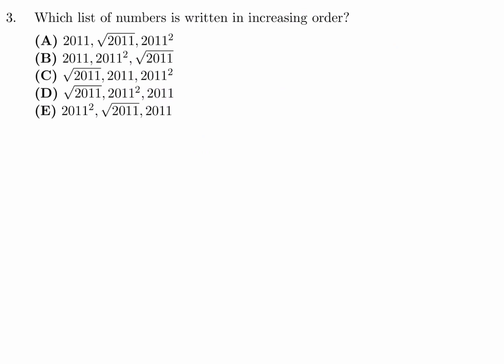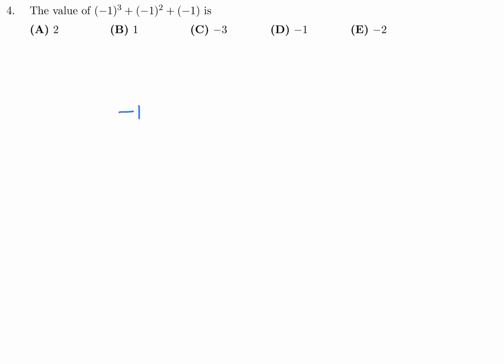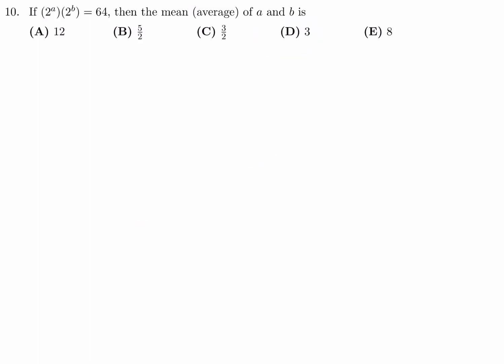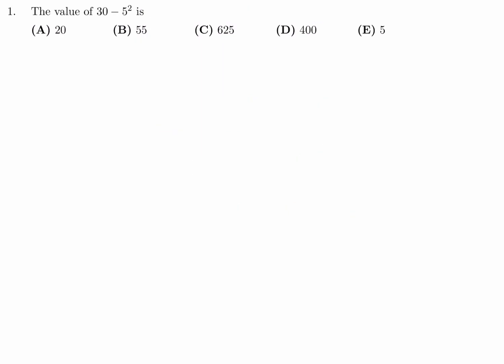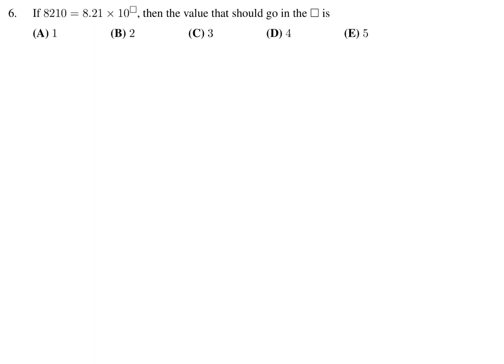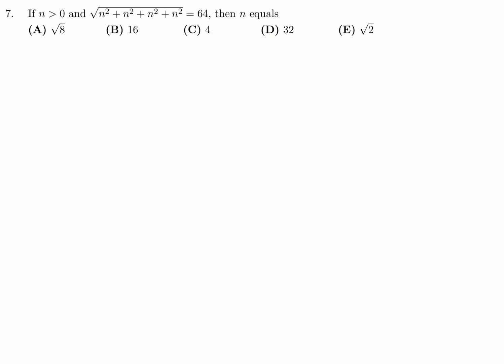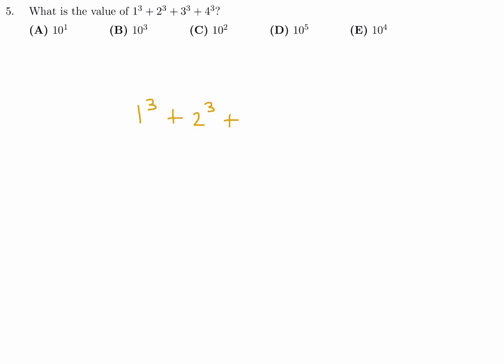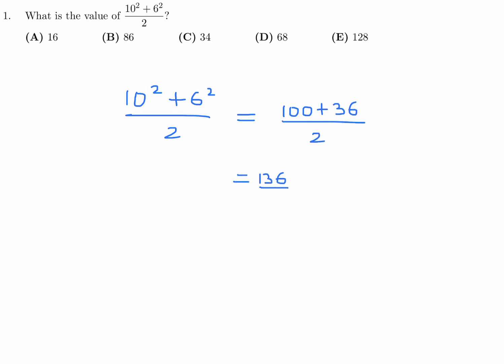CanadaMath Topics: EXPONENTS | Level 1